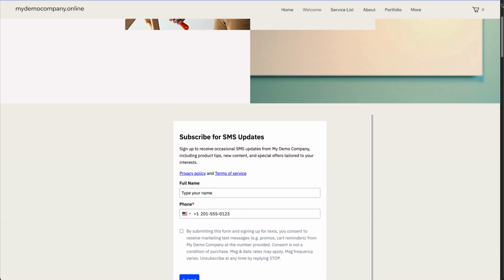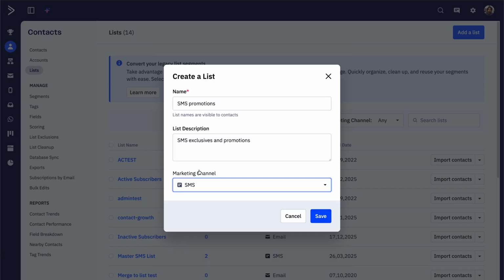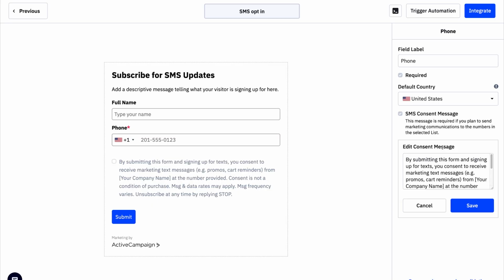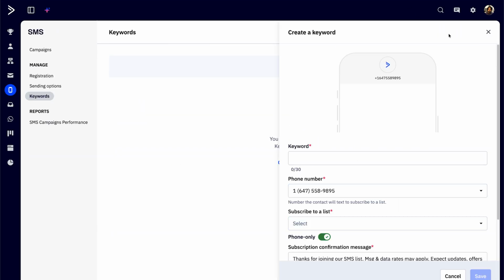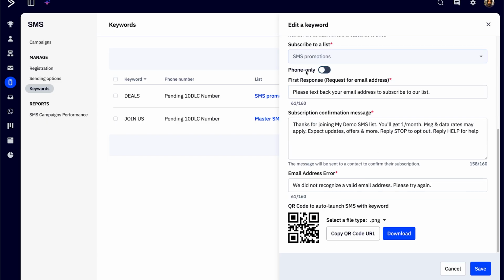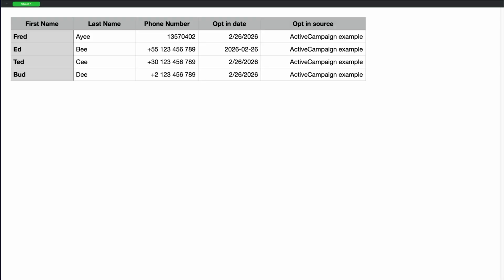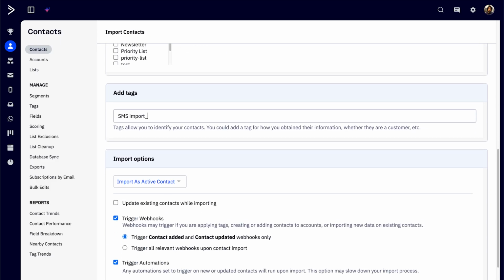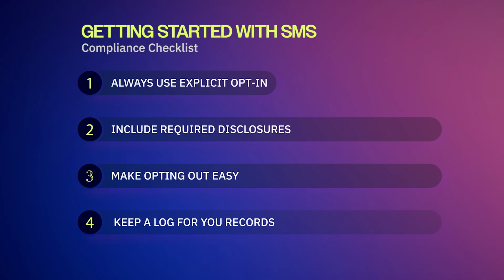How to Collect SMS Leads: Keyword Opt-ins, Forms, and Imports (2 of 4)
Now that you have purchased your SMS add-on and completed the A2P 10DLC registration, it is time to build your audience! In this video, we show you exactly how to collect SMS subscribers in ActiveCampaign while staying compliant with legal regulations.

We break down what "explicit opt-in" means and walk you through creating a dedicated SMS list. From there, we demonstrate how to build website forms that automatically include required consent language and how to set up simple "keyword opt-ins" so customers can subscribe just by texting a word like "JOIN" from their phones. Finally, we cover the strict requirements for importing existing SMS contacts via CSV.

In this video, you will learn:
- The definition of explicit opt-in and the legal requirements for SMS marketing under TCPA and CTIA guidelines.
- How to create a dedicated SMS list to separate text subscribers from email-only contacts.
- How to build a website form that automatically includes mandatory compliance disclosures (like "message and data rates may apply").
- Step-by-step instructions for setting up SMS Keyword Opt-ins (e.g., Text "DEALS" to 1234).
- The correct format and compliance rules for importing existing SMS contacts via CSV.
- A quick compliance checklist, including why you should never use free link shorteners like Bit.ly in your text messages.

Chapters:
00:00 Introduction to Building an SMS Audience
00:19  Understanding Explicit Opt-In and Legal Requirements
01:27 Creating a Dedicated SMS List
01:54 Building an SMS Opt-In Form
03:33 Setting Up Keyword Opt-Ins
05:17 Requirements for Importing SMS Contacts
05:43 How to Import Contacts via CSV
07:11 SMS Compliance Checklist